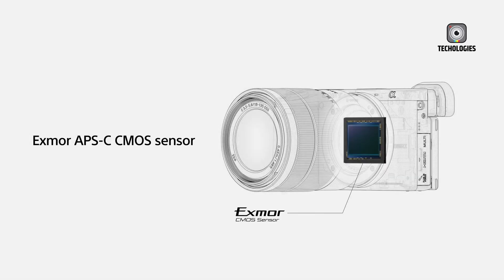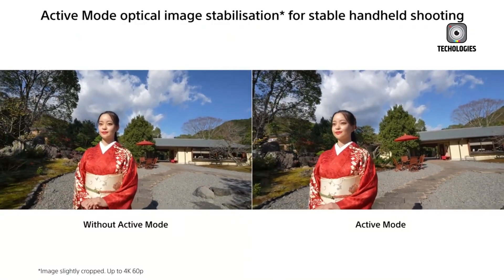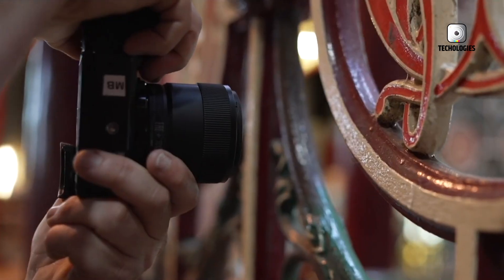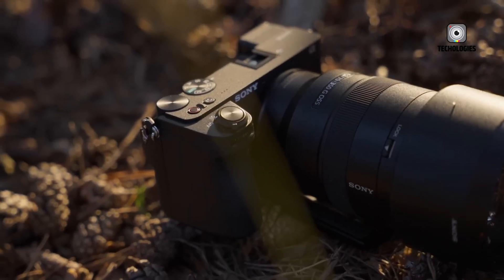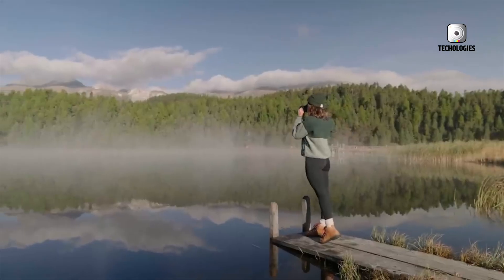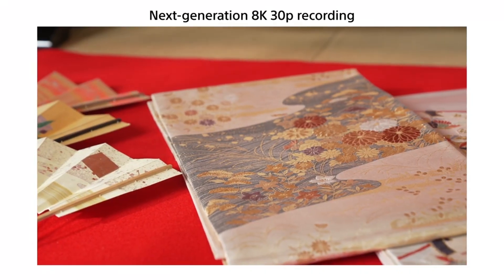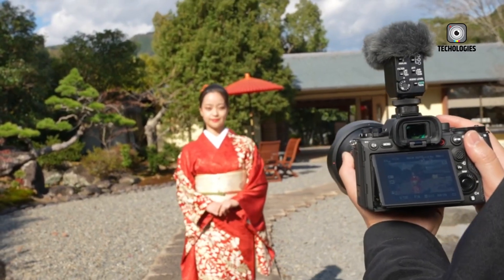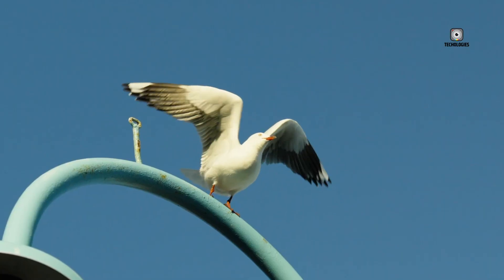Sony A6900 - APS-C Flagship Coming in 2025?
The Sony A6900 is generating considerable buzz among photographers and videographers alike. Early leaks suggest that the Sony A6900 will deliver notable upgrades over its predecessors, offering enhanced performance, smarter features, and a sleek, refined design. These improvements position the Sony A6900 as a highly versatile tool capable of handling both professional photography and high-quality video production. Enthusiasts and content creators are particularly excited about its potential to combine speed, image quality, and usability in one body. If the rumors prove accurate, the Sony A6900 could easily become one of the most sought-after APS-C mirrorless cameras on the market.